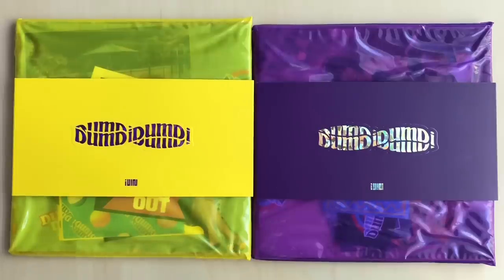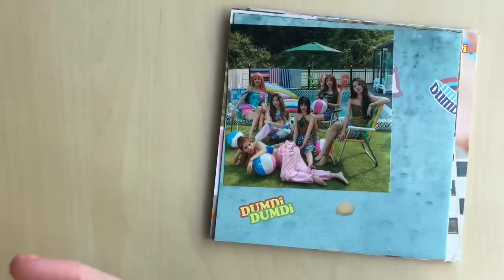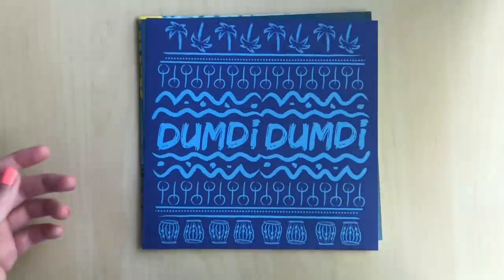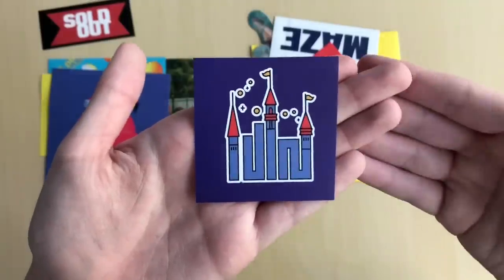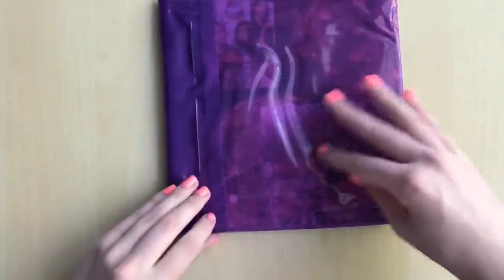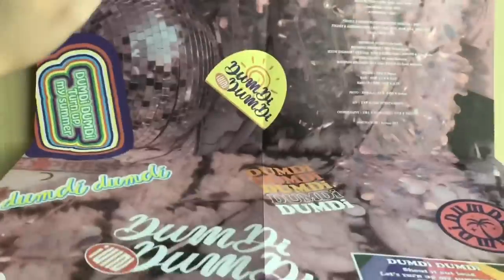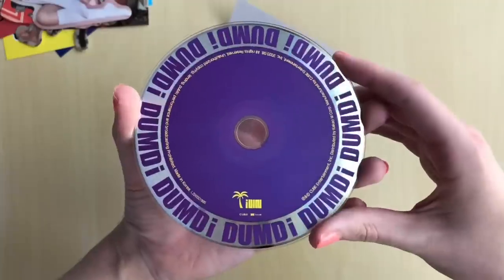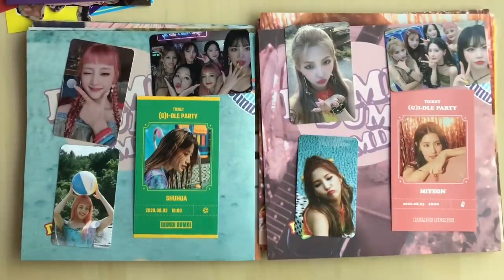♡Unboxing (G)I-DLE (여자)아이들 Single Album DUMDi DUMDi 덤디덤디 (Day & Night Ver.)♡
Sorry for the super long wait for this unboxing.

This album comes with CD, photobook, postcards, folded poster, stickers, random ticket card and a randomly selected photocard.

I bought this album from: ktown4u

TRACKS:
1. 덤디덤디 (DUMDi DUMDi)
2. i’M THE TREND